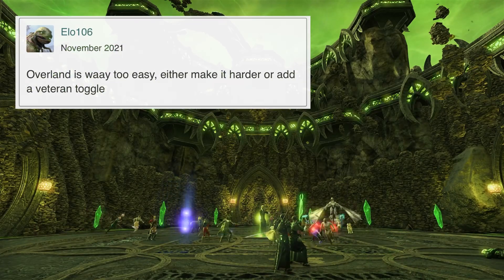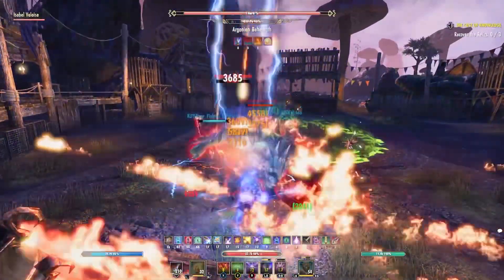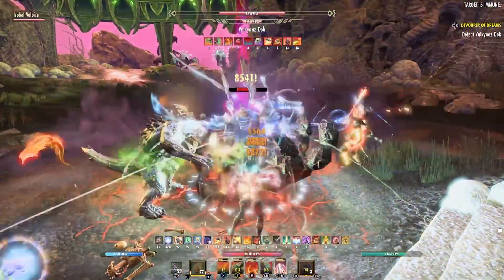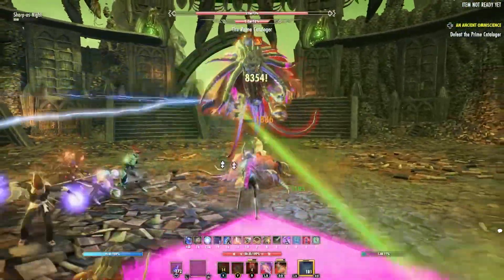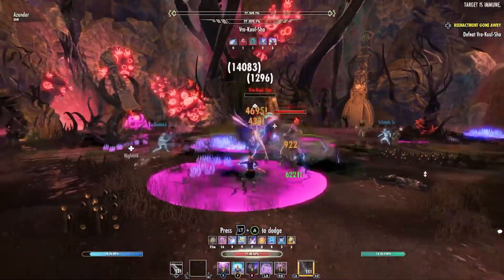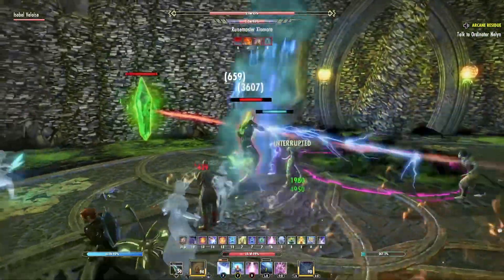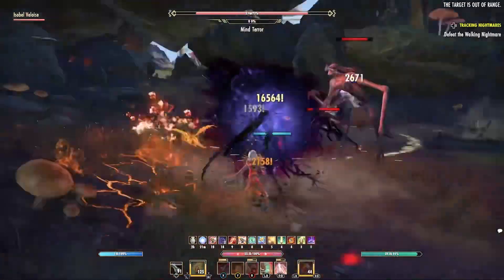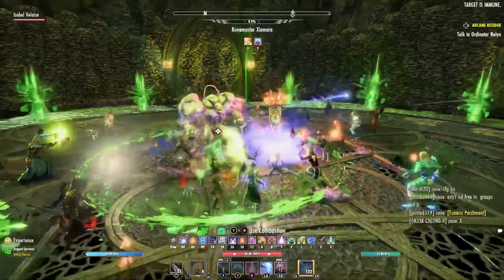Necrom World Bosses - Mechanics to defeat them, and how they rank in difficulty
I was inspired to make this video after watching some of the struggles during the Necrom event!

Tired of getting wiped at Runemaster Xiomara? ☠️

In this video we will go over the mechanics of each Necrom World Boss, and talk about where they rank in terms of difficulty. Not all bosses are created equal, if you’re looking to solo but not sure which boss fits the bill, look no further!

TIMESTAMPS:
00:00 - Intro
00:28 - Corlys the Chainmaker, Clamorclap Bowl
01:13 - Valkynaz Dek, Chthon Plaza
01:52 - The Prime Cataloger, Libram Cathedral
02:49 - Vro-Kuul-Sha, Deepreave Quag
03:24 - Runemaster Xiomara, Runemasters Acropolis
04:48 - The Walking Nightmare, The Nightmare Den
05:37 - Conclusion